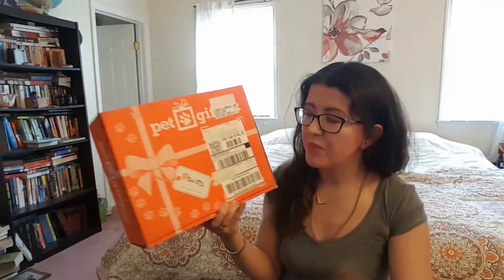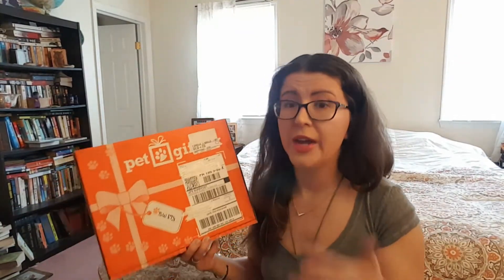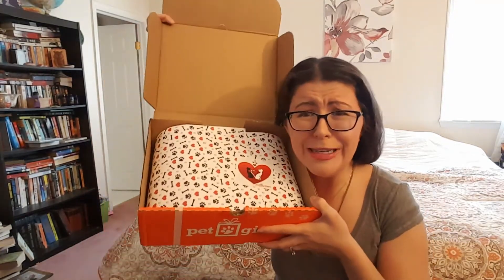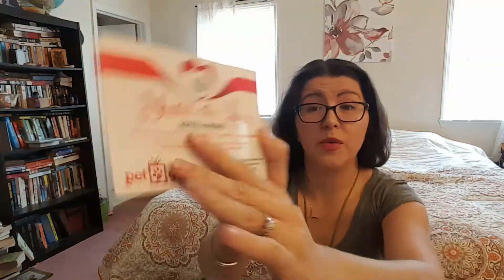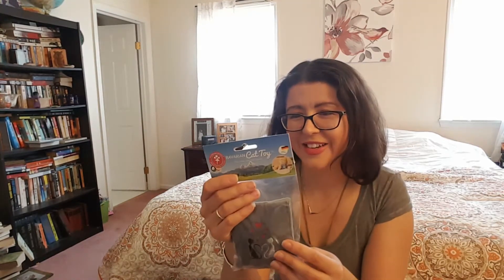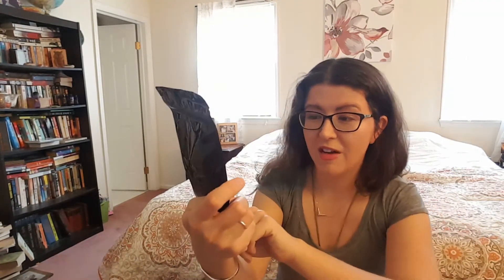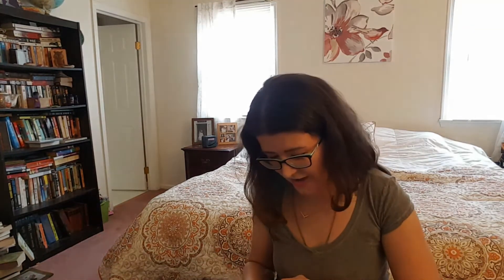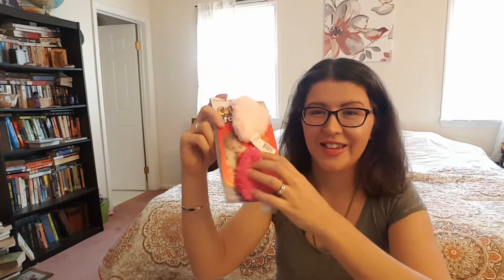Pet Gift Box Unboxing | February 2017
Pet Gift Box is a monthly treat for your pet. Each box is customized for either your cat or dog and you add their name, adoption date and gender. Subscriptions are $25